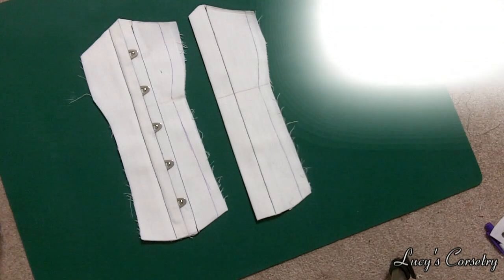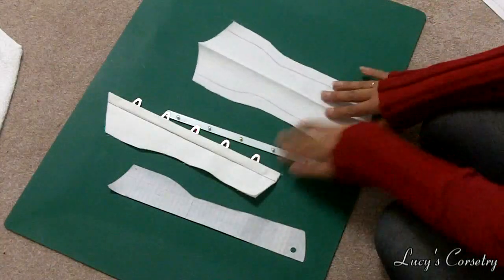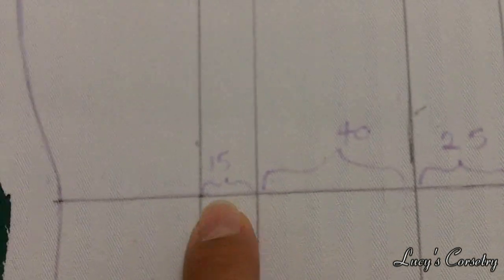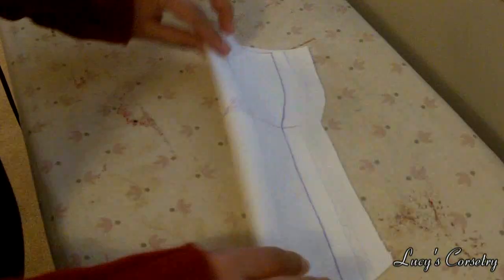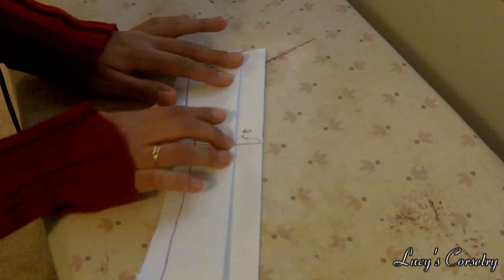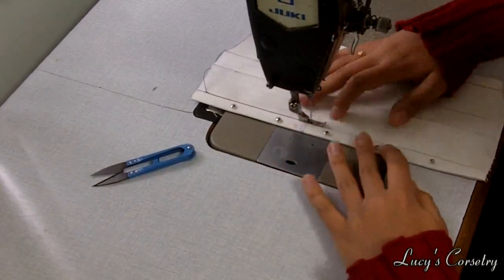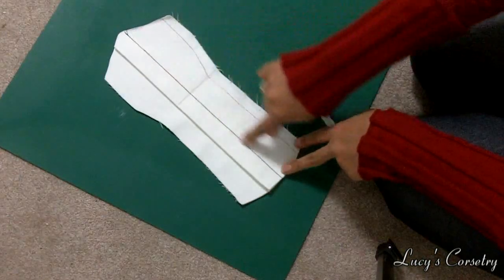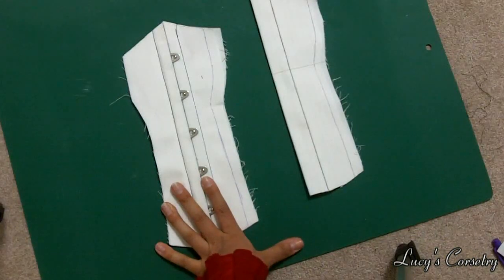How to Make a Concealed Busk (busk flap, corset making) | Lucy's Corsetry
Demonstrating how to draft your center front panel, how to press it, how to insert and secure your busk (plus an optional channel for a wide flat steel bone) so the busk is not visible (will be concealed under a flap of the fashion fabric) when you're finished.

To see how to use the same technique except to make a modesty placket underneath (boned or unboned underbusk) see this tutorial